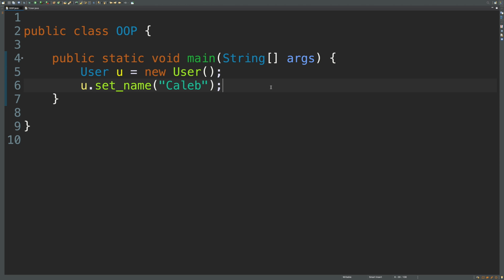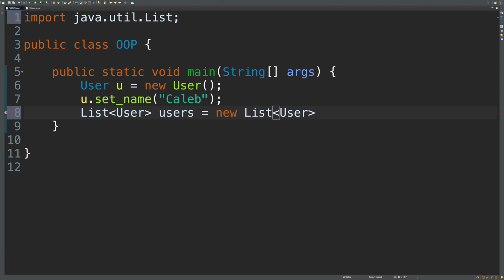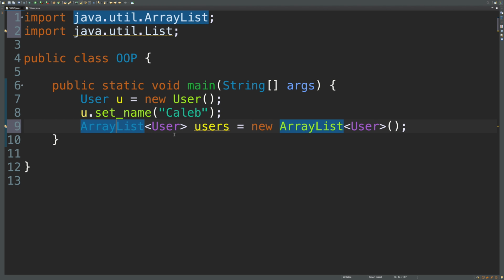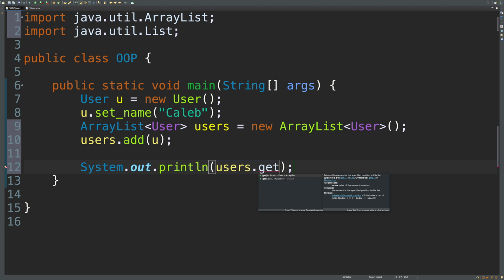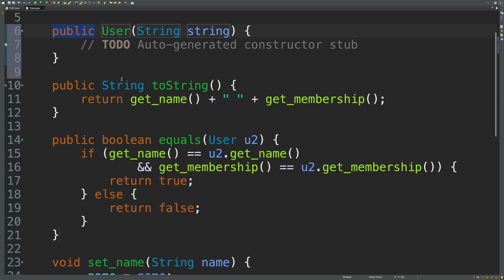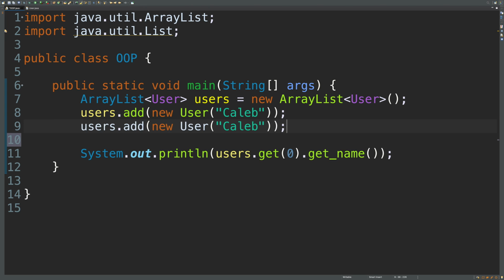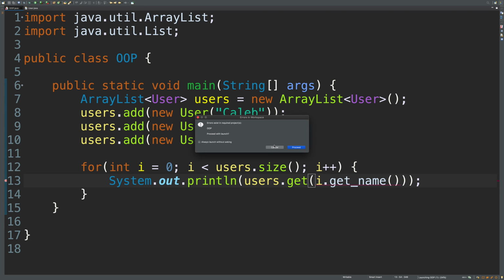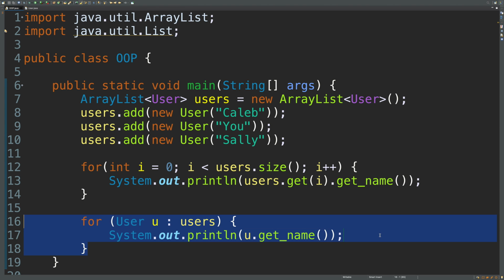Generic Lists (Java OOP 6)